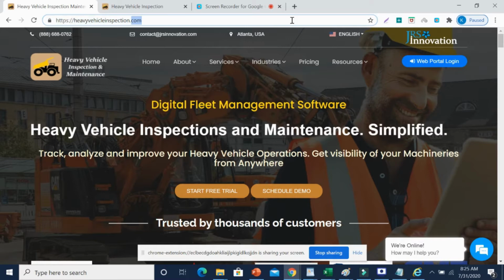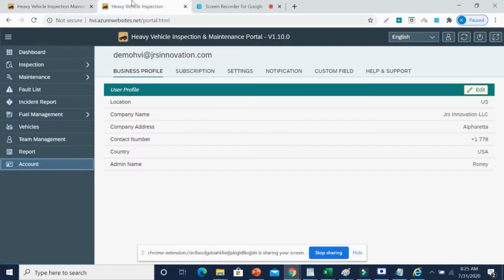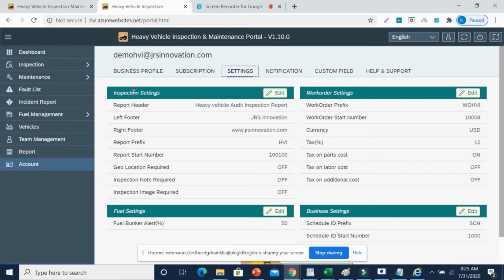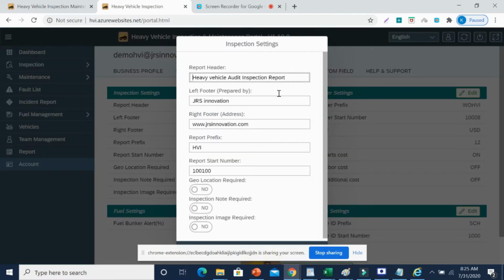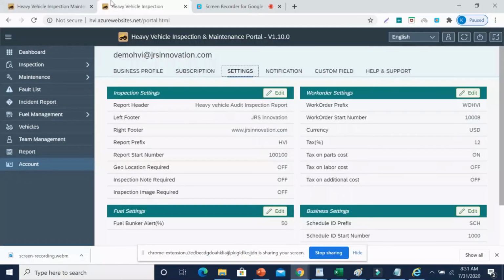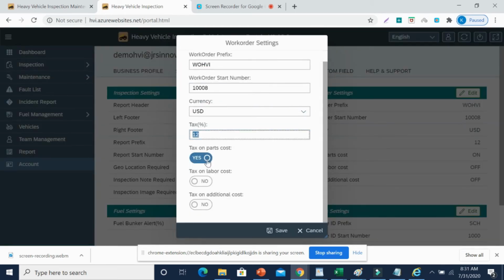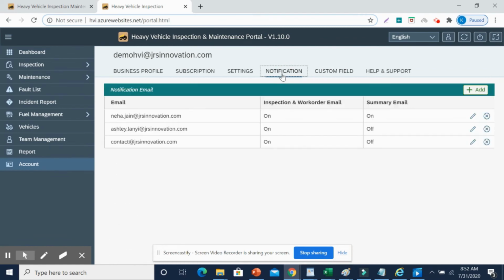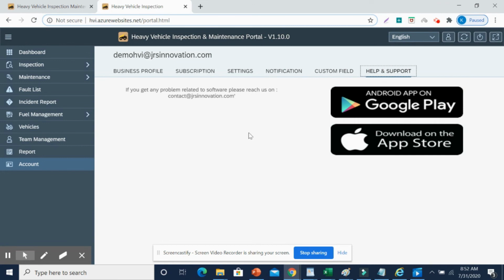HVI Training Videos - App and Business Settings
Make sure to setup your business and app settings.
Take Control of Fleet Inspections and Maintenance
Inspect and maintain your vehicles and equipment with ease